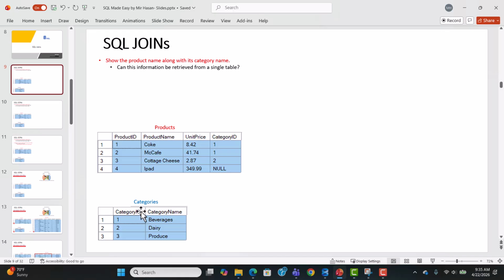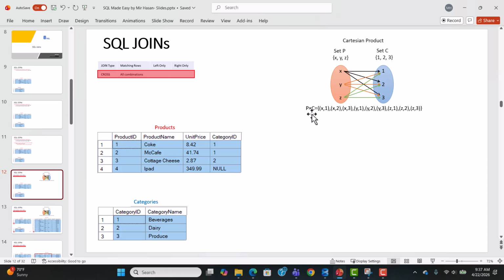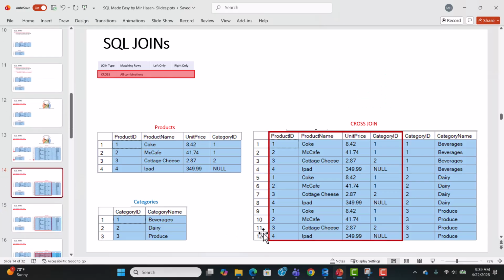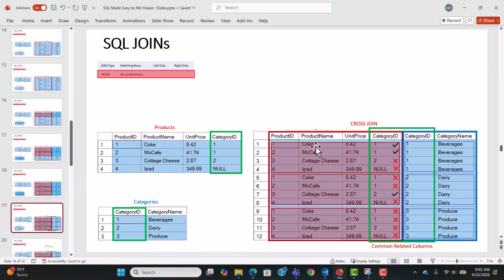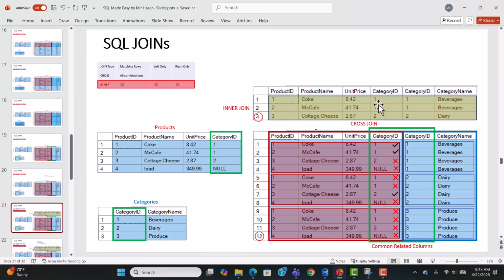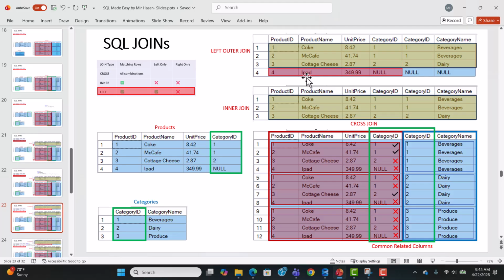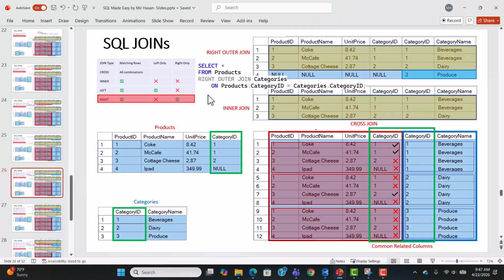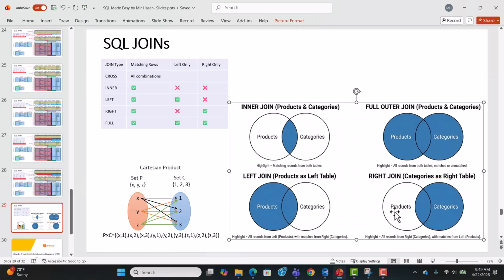SQL Joins Explained with Examples- CROSS JOIN, INNER JOIN, LEFT, RIGHT and FULL OUTER JOIN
This video covers SQL Joins with examples including CROSS JOIN, INNER JOIN, LEFT, RIGHT and FULL OUTER JOIN.

-- Switch context to the newly created database
USE sqljoinsexplained;
GO

-- Create Categories table
CREATE TABLE Categories (
    CategoryID INT IDENTITY(1,1) PRIMARY KEY,
    CategoryName NVARCHAR(15) NOT NULL
GO

-- Create Products table
CREATE TABLE Products (
    ProductID INT IDENTITY(1,1) PRIMARY KEY,
    ProductName NVARCHAR(40) NOT NULL,
    UnitPrice MONEY NULL,
    CategoryID INT NULL,
    CONSTRAINT FK_Products_Categories
        FOREIGN KEY (CategoryID)
        REFERENCES Categories(CategoryID)
GO

-- Insert data into Categories
INSERT INTO Categories (CategoryName)
VALUES
('Beverages'),
('Dairy'),
('Produce');
GO

-- Insert data into Products
INSERT INTO Products (ProductName, UnitPrice, CategoryID)
VALUES
('Coke', 8.42, 1),
('McCafe', 41.74, 1),
('Cottage Cheese', 2.87, 2),
('Ipad', 349.99, NULL);
GO

-- Retrieve all records from the Products table
-- This query displays product information stored in the Products table

SELECT *
FROM Products;

-- Retrieve all records from the Categories table
-- This query displays category information stored in the Categories table

SELECT *
FROM Categories;

-- CROSS JOIN
-- Returns the Cartesian product of both tables
-- Each product is combined with every category
-- Total rows = (number of Products × number of Categories)
SELECT *
FROM Products
CROSS JOIN Categories;

-- INNER JOIN
-- Returns only the rows where CategoryID exists in both tables
-- Shows products that have a matching category
SELECT *
FROM Products
INNER JOIN Categories
    ON Products.CategoryID = Categories.CategoryID;

-- Returns all records from the Products table
-- Matching records from Categories are included
-- If no matching category exists, NULL values appear for category columns
SELECT *
FROM Products
LEFT OUTER JOIN Categories
    ON Products.CategoryID = Categories.CategoryID;

-- Returns all records from the Categories table
-- Matching records from Products are included
-- If no matching product exists, NULL values appear for product columns
SELECT *
FROM Products
RIGHT OUTER JOIN Categories
    ON Products.CategoryID = Categories.CategoryID;

-- Returns all records from both Products and Categories tables
-- Matching rows are combined
-- Non-matching rows from either table contain NULL values
SELECT *
FROM Products
FULL OUTER JOIN Categories
    ON Products.CategoryID = Categories.CategoryID;

-- Show the product name along with its category name.

-- INNER JOIN
-- Shows only the products that have a matching category
SELECT ProductName, CategoryName
FROM Products
INNER JOIN Categories
    ON Products.CategoryID = Categories.CategoryID;

SELECT ProductName, CategoryName
FROM Products
    ON Products.CategoryID = Categories.CategoryID;